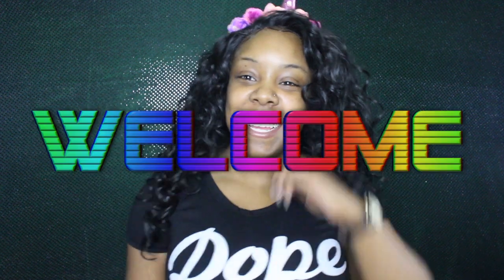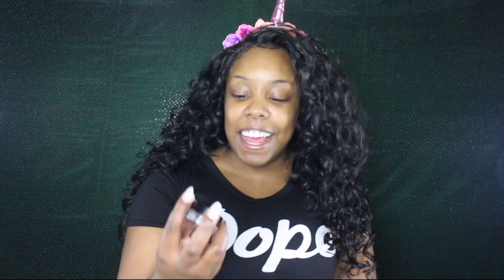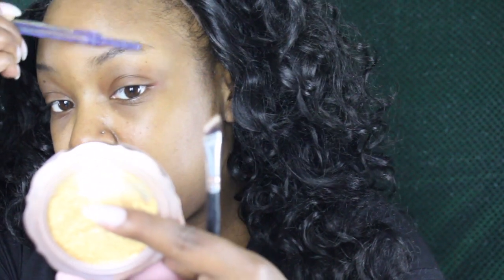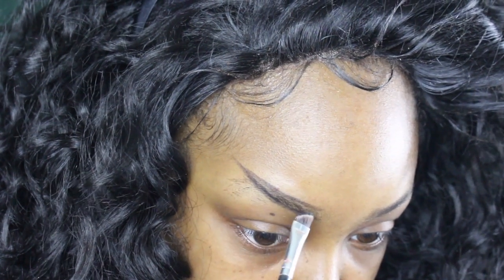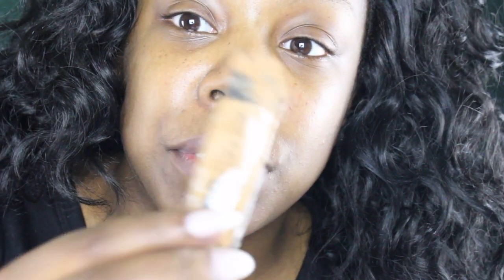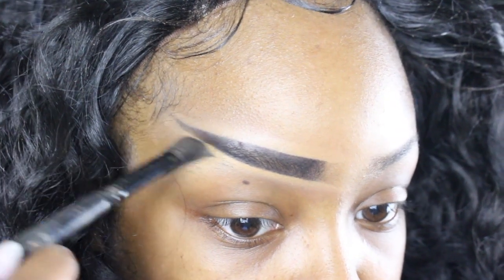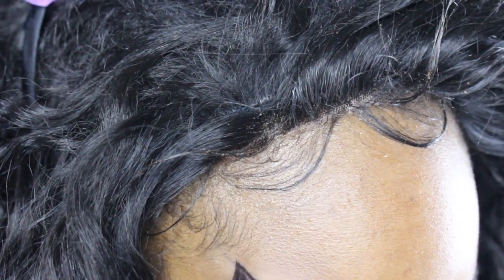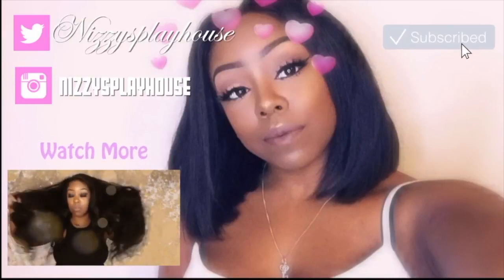*NEW 2018* IG TREND?! FISHTAIL EYEBROWS BAYBEE!!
Hey yall!! I decided to try this newest eyebrow trend!! Fishtail Eyebrows!! So mfn DOPE!! Let me know what yall think!!!

nizzysplayhouse
nizzydab

FTC: All links are to either Social Media sites, or other companies I may be affiliated with or mentioned which may give me points or coins and i am sharing this because you may benefit from them as well.